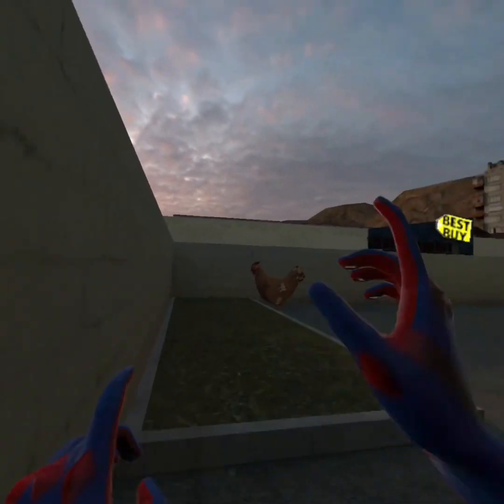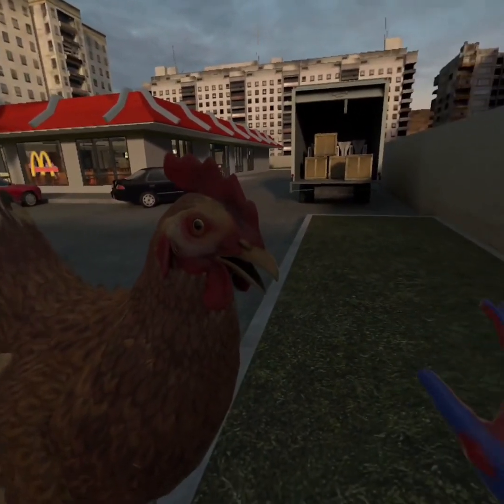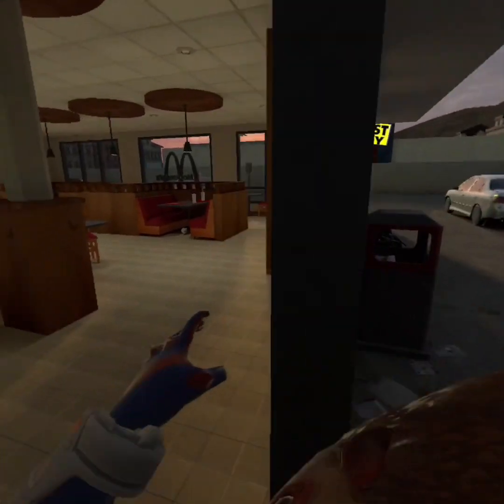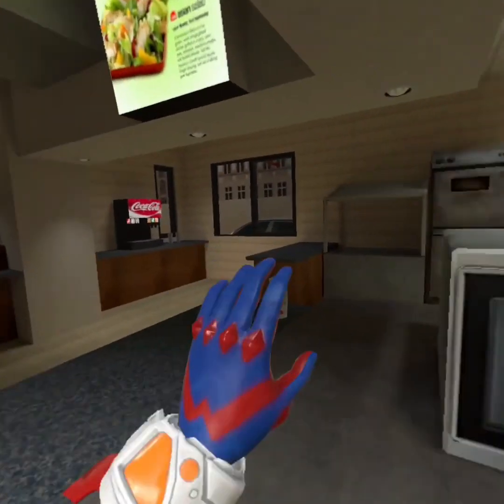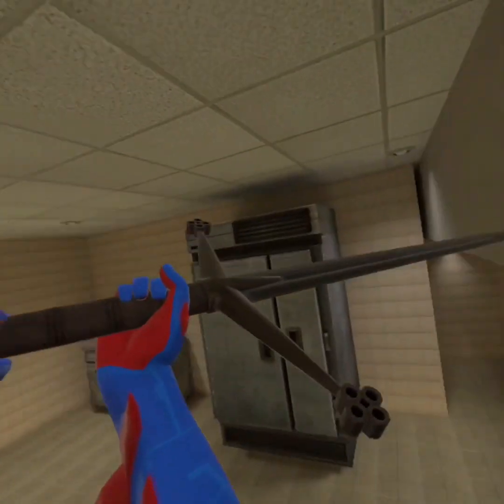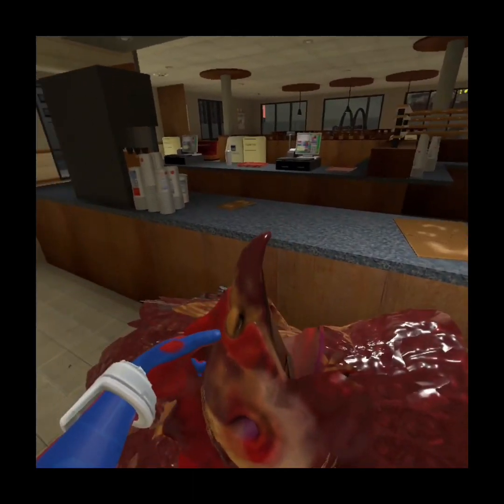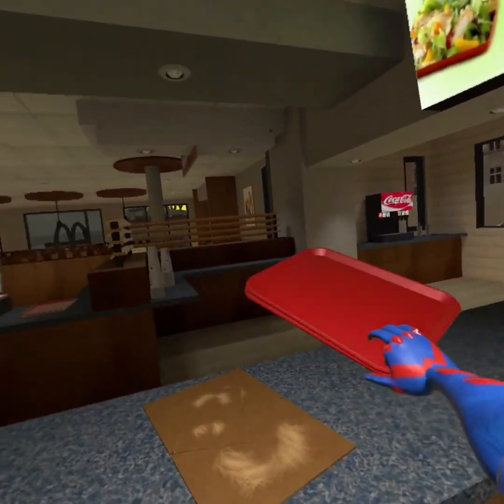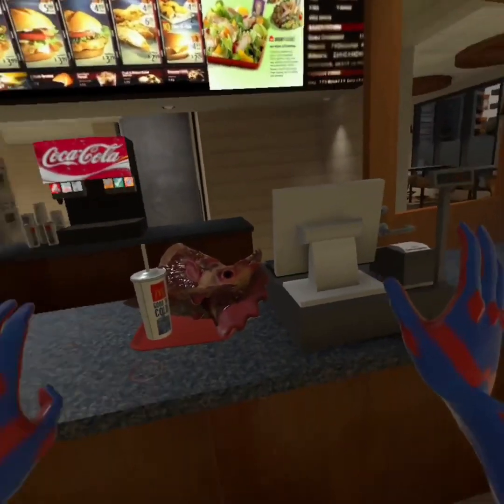How To Make McDonalds Chicken Nuggets! (PETA APPROVED) (EASY)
I’m very sorry you had to see this…

✝️BIBLE VERSE✝️

“Do not worry about tomorrow”

      Matthew 6:34